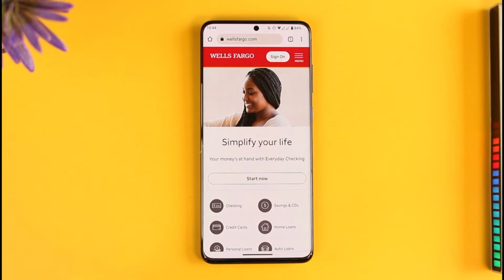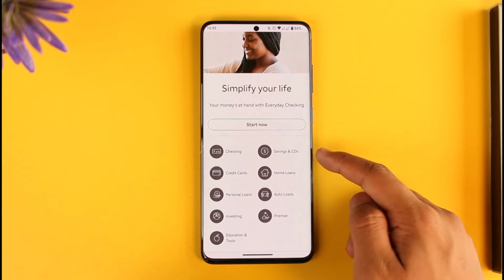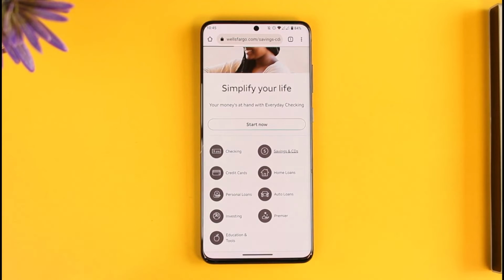Wells Fargo - How to Open a Savings Account Online !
In this tutorial video, I will quickly guide you on how you can open a Savings account on Wells Fargo. So, make sure to watch this video till the end. We try to be responsive to as many questions as possible.

► Chapters:
0:00 Introduction
0:13 Official Site
0:31 Open a Savings Account Online
1:11 Conclusion